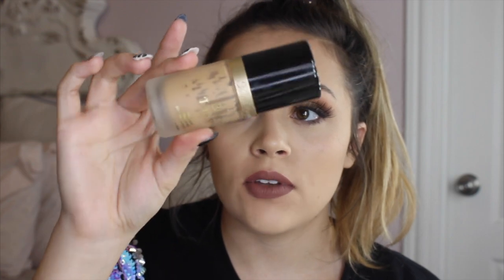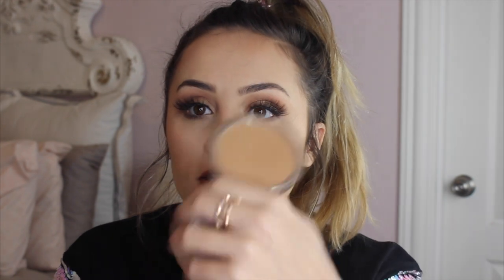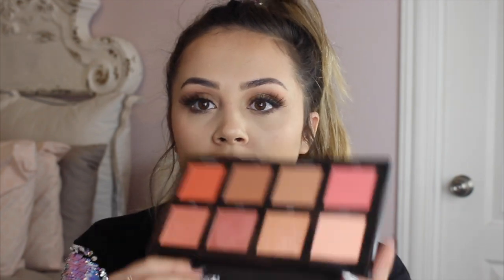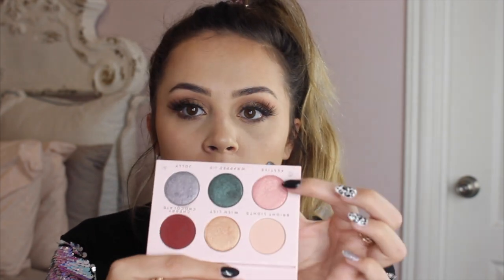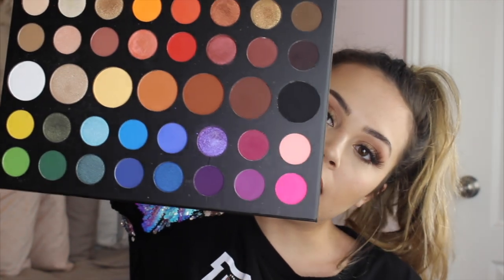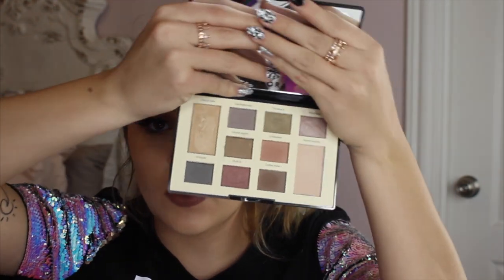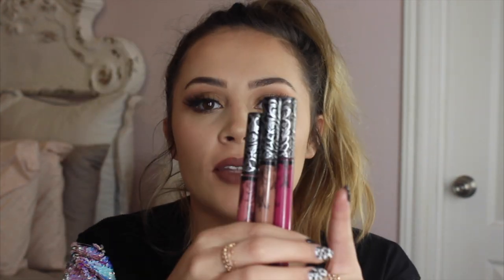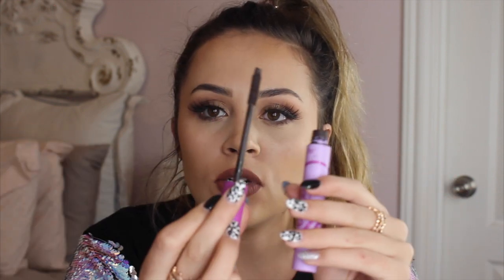$3000 WORTH OF MAKEUP | Full Makeup Collection | Makeup By Miranda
Hey guys! So, today I filmed a full makeup collection reveal. All my makeup totaled up was almost $3000 of makeup I've bought myself! As you'll hear in the video, I say that I love almost every product that I have. If I don't like a product, I always go back and exchange it so that I don't waste my money! So, I really do love every product that I have! I hope you guys liked this video.